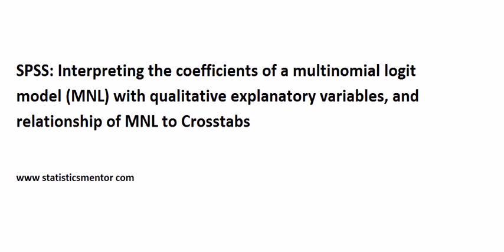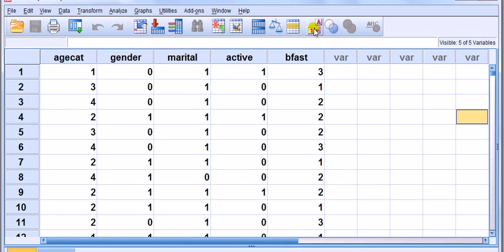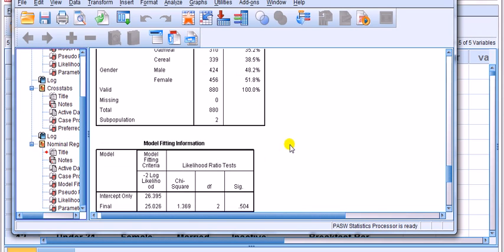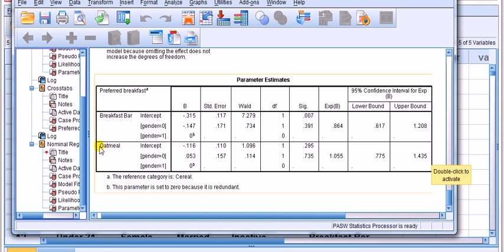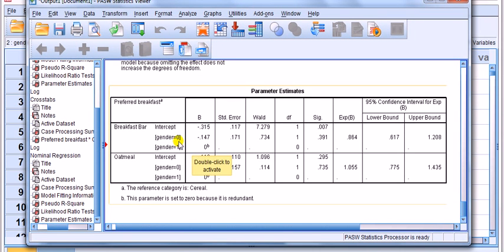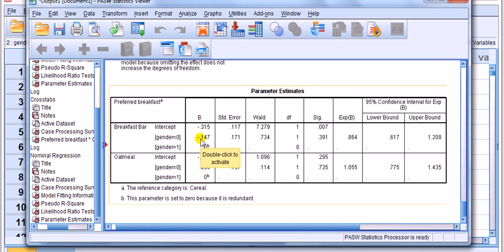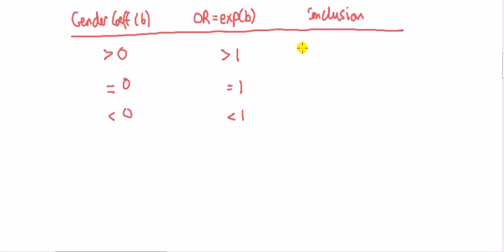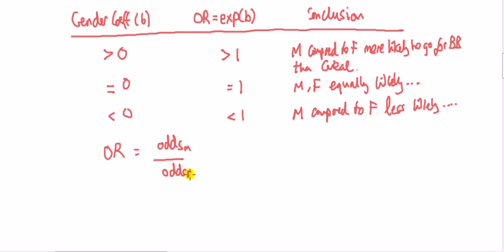SPSS: Multinomial logistic regression (1 of 2)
If you would like to help to something to improve the quality of the sound of the recordings then why not buy me a decent mic?
What I give you in these videos is my knowledge, and time. Most viewers are grateful, and I am pleased to help them.
I am not really motivated helping people who  make silly moaning rcomments about being angry because of the sound quality - I don't owe such people anything.
The Blue Yeti is supposed to be good.